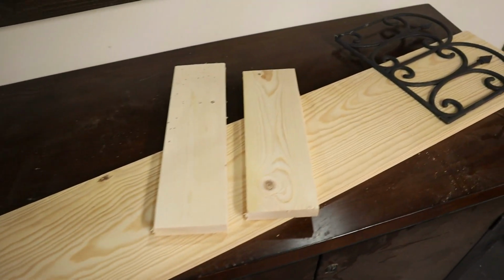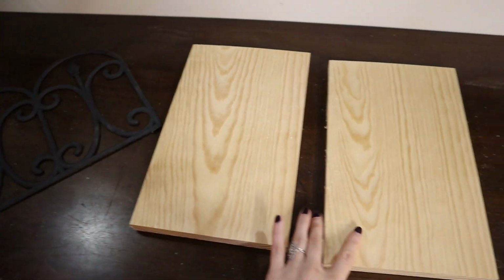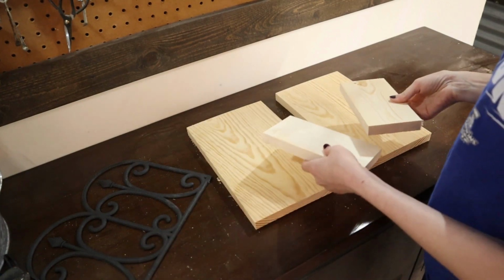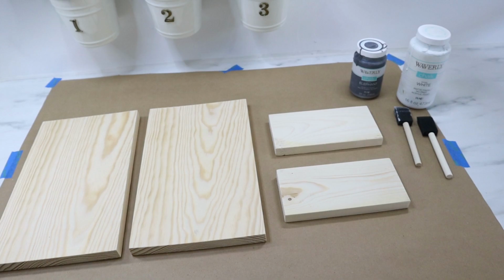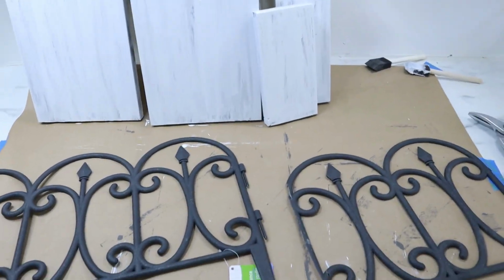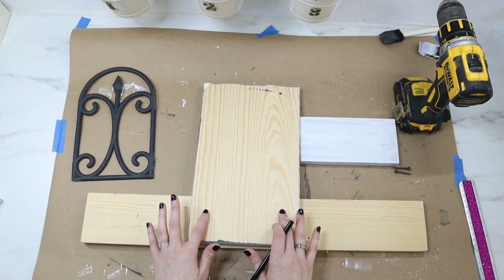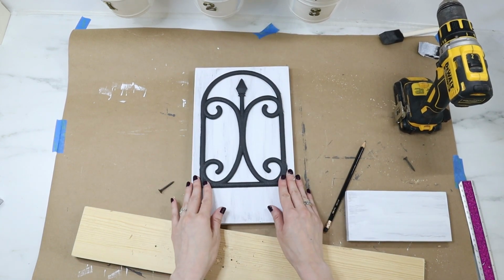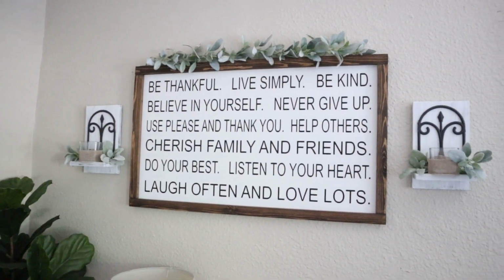DIY Dollar Tree Farmhouse Sconces! | Under $5 00 Each!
DIY Dollar Tree Farmhouse Sconces you can make for UNDER $5.00 each!  Home Decor on a TIGHT Budget.  High End without the cost.  Projects can be adjusted so easily by changing the color, accessories, or placement in your home to create decor that matches modern farmhouse, boho, traditional, minimalist, simple, mid-century modern, styles and more!  Take these techniques and make this pieces your own!

Cut list:
(2) 1"x8" @ 12" long
(2) 1"x4" @ 7 1/4" long